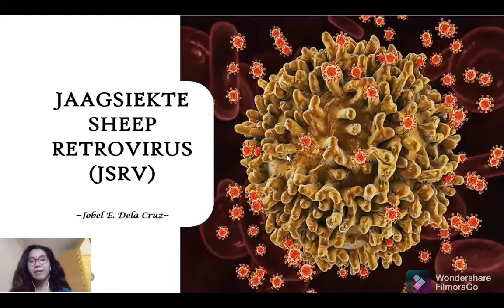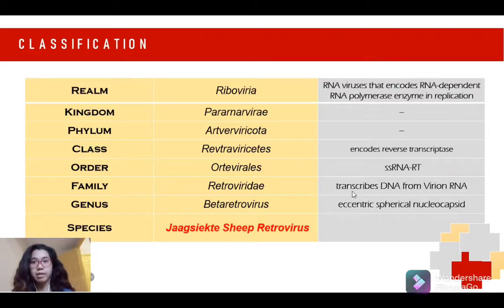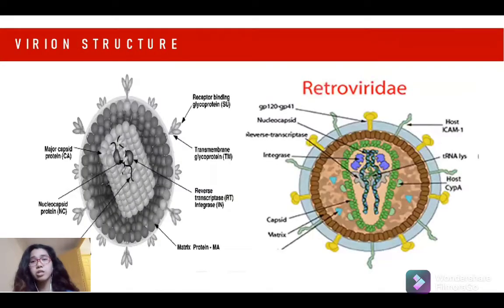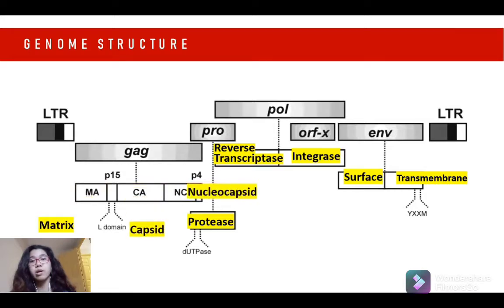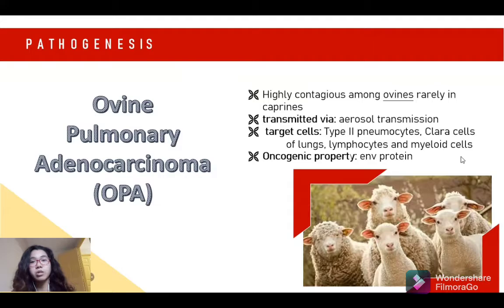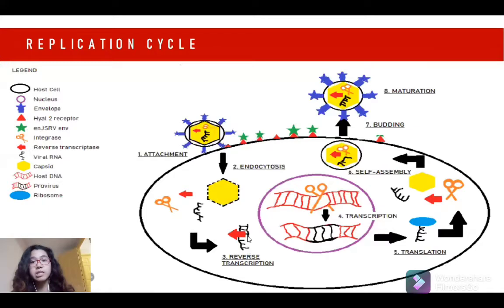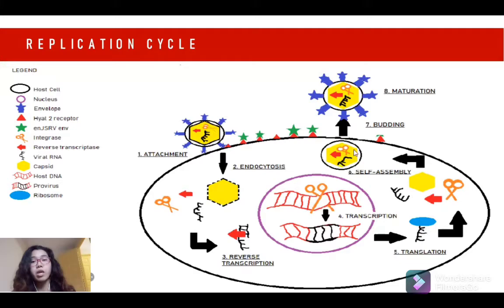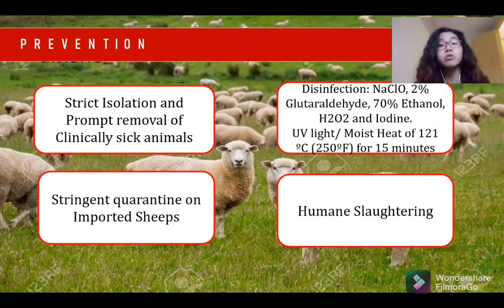Jaagsiekte sheep retrovirus (JSRV)| Virology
Jaagsiekte sheep retrovirus| Ovine Pulmonary Adenocarcinoma | Ovine Pulmonary Adenomatosis

Prepared by: Jobel Dela Cruz